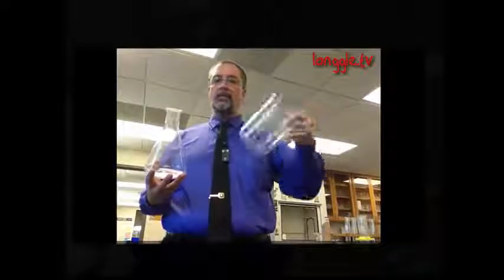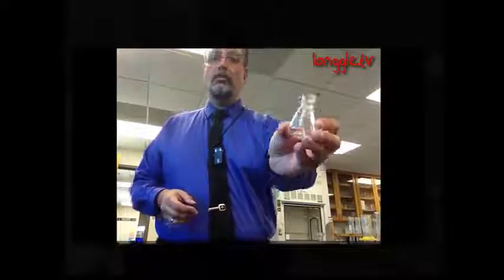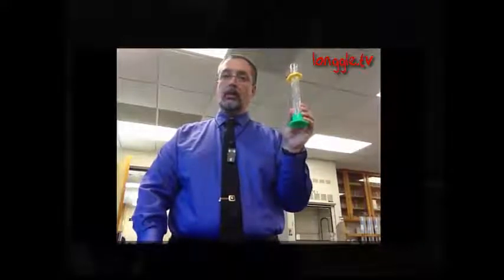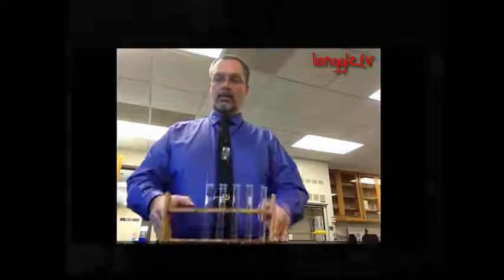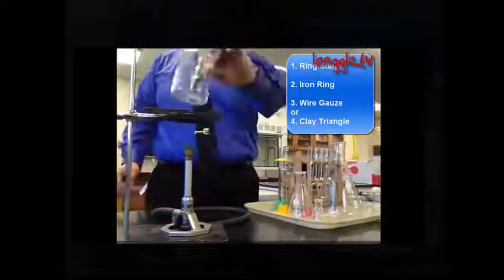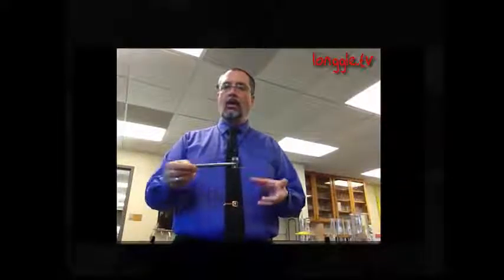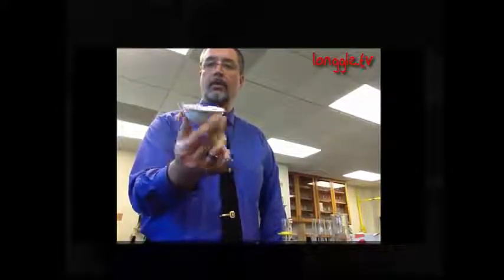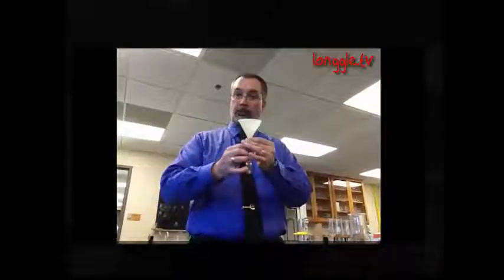introduction to Use chemical laboratory instruments